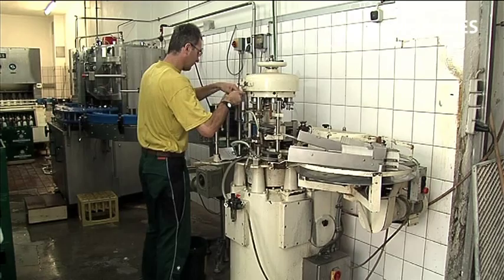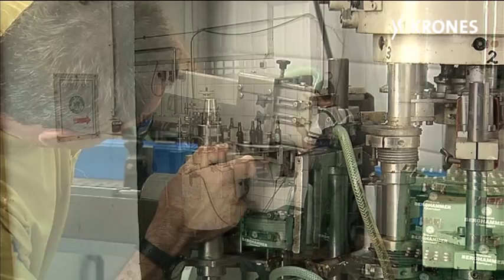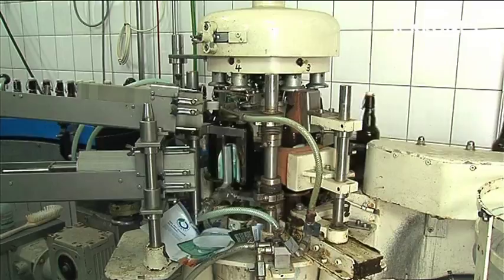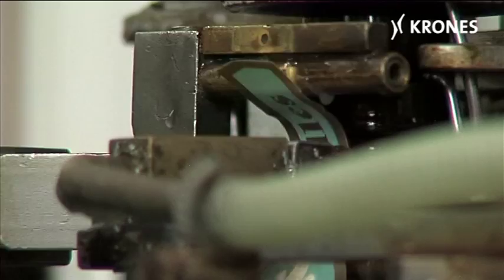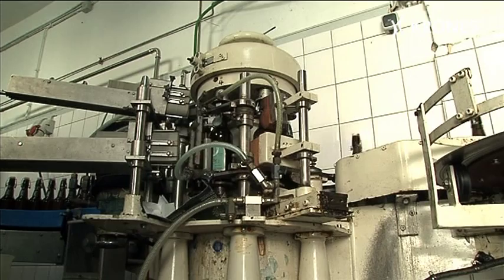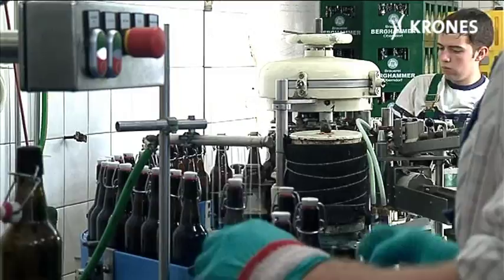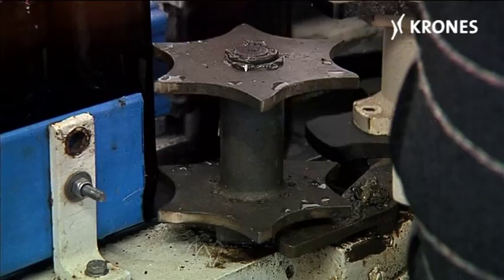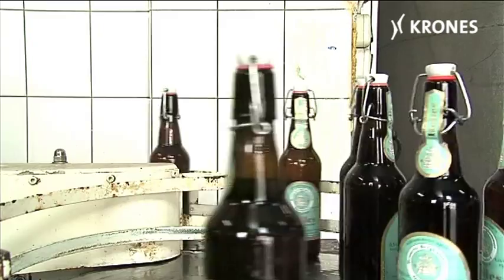Krones Super labeller built to last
At the Berghammer Brewery the boss is making final preparation for today's bottling run. Up to 350 crates of beer are produced a week.
In 1997 the labeller found its way to the Berghammer Brewery through a company called Ecomac, a Krones subsidiary for second-hand machines. And since then it's been doing a fine job week by week. How many bottles it has labelled in its long life is something only the machine itself will know for sure. One thing is certain  though: It corresponds to the basic model that was built in the late 1960s, specifically for handling swing stopper bottles.

For more videos about our tradition have a look